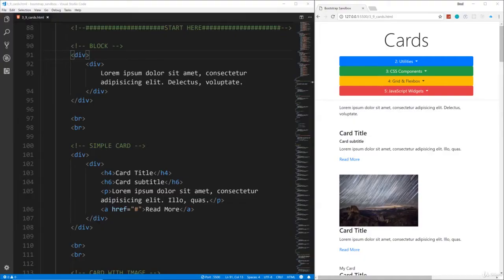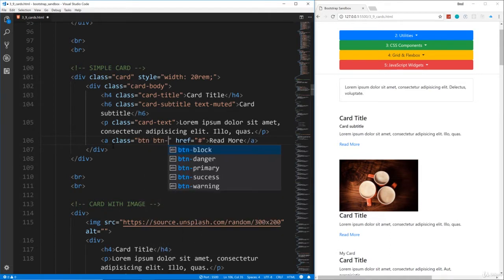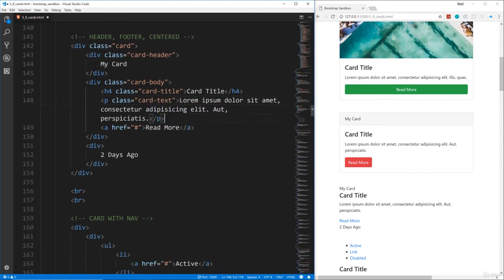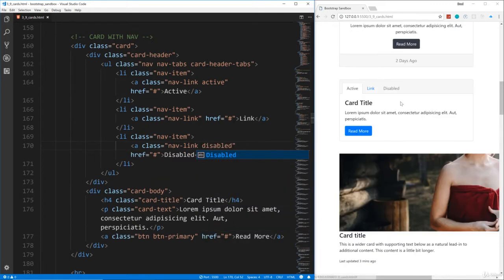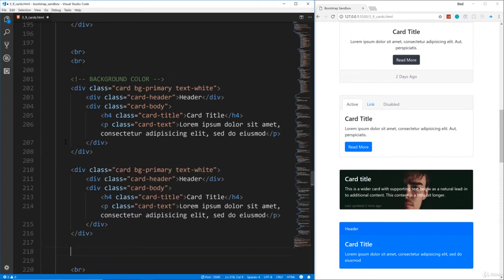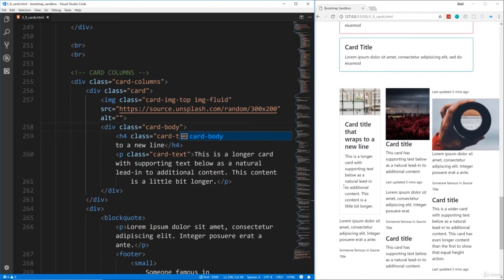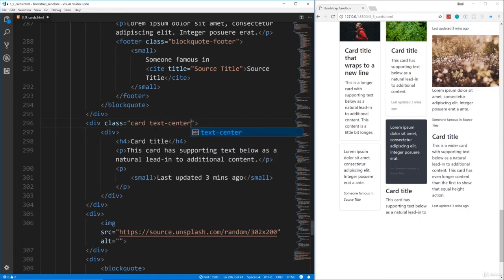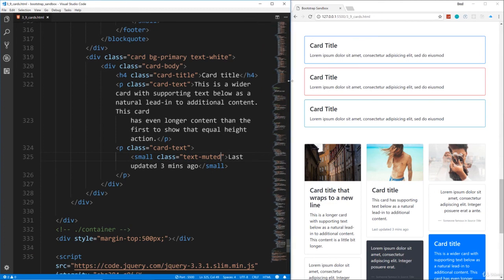022 Working With Cards